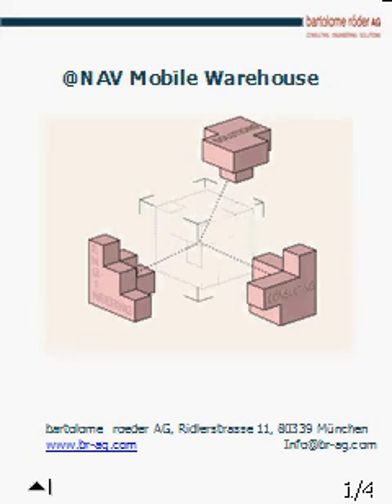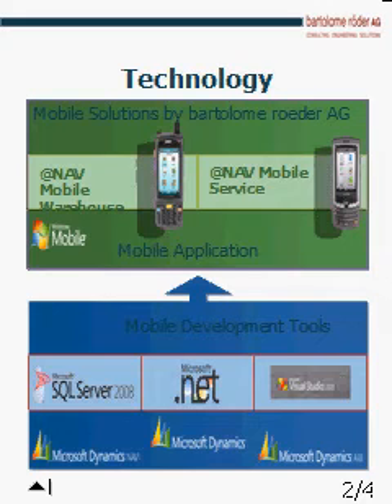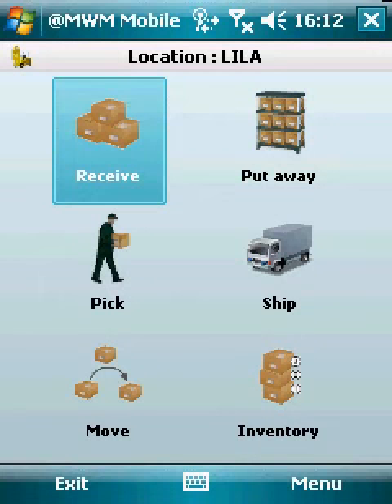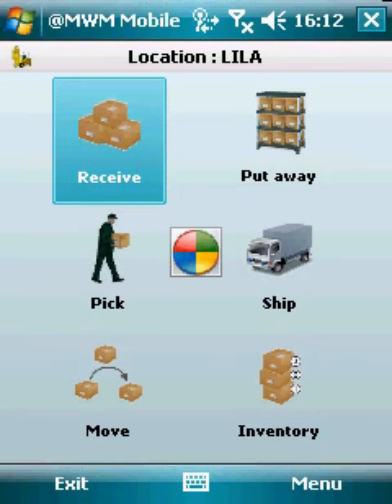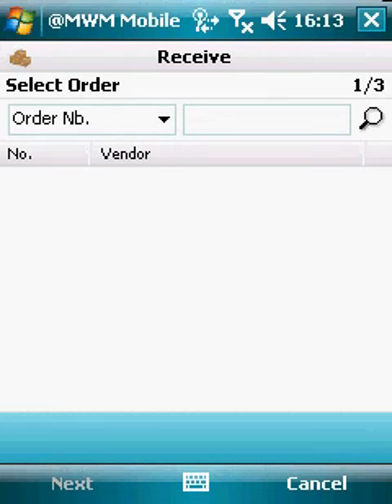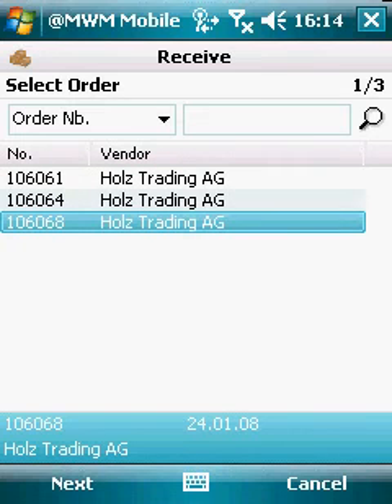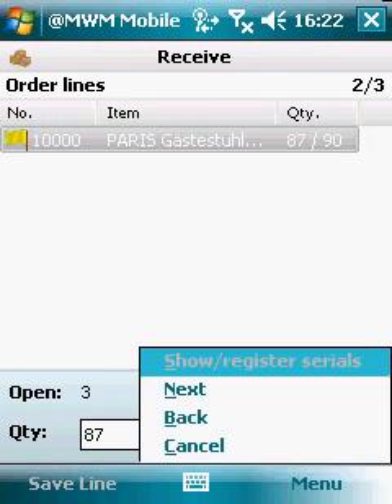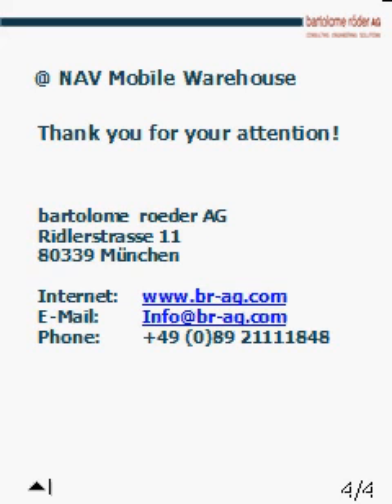Mobile Warehouse \ Mobile WM Solution for Navsion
Video presentation of a mobile Offline/Online Warehouse Management solution based on MBS Dynamics NAV / former Navision. Batch/Serial No. enhanced, BarCode scanning functions, RFID, Mobility, Dynamics Mobile.
Solution by bartolome roeder AG, Munich Germany.